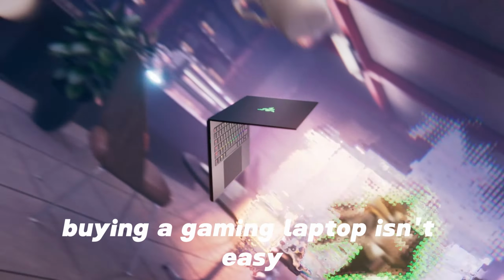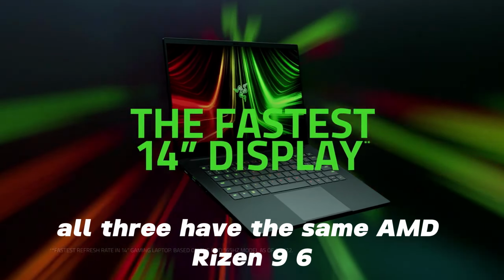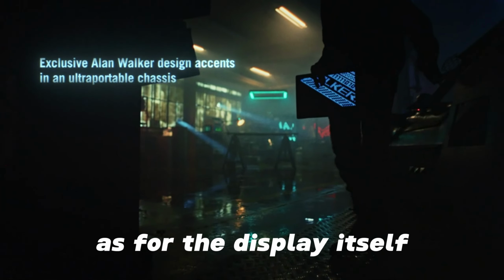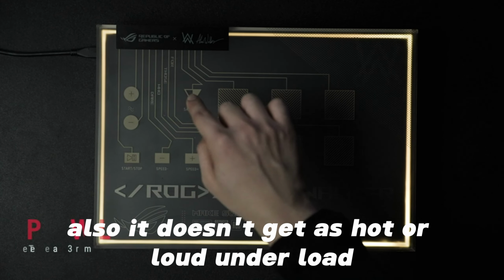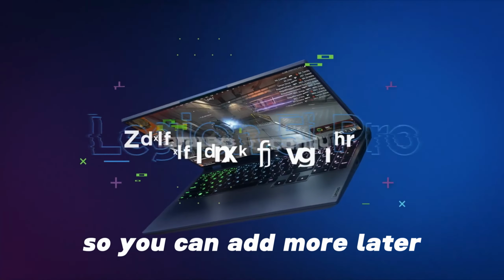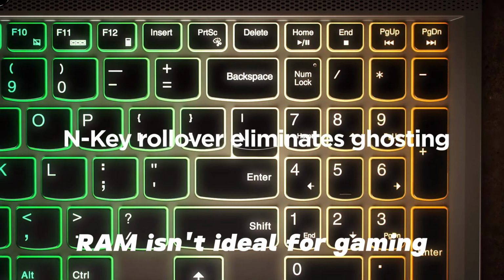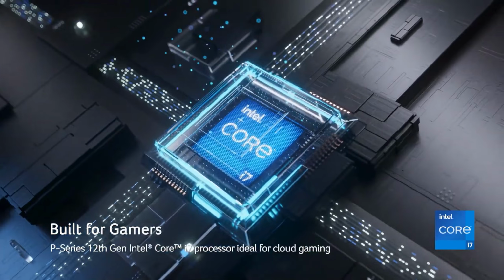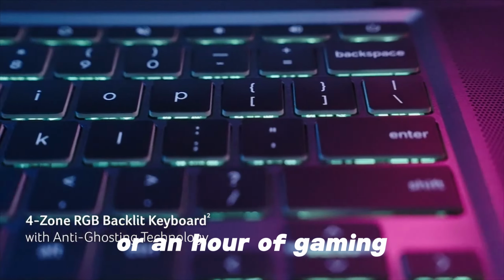Top 5 Best Gaming Laptops for 2024: Picks for Gamers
Top 5 Best Gaming Laptops for 2024.

1. Razer Blade 14
2. ASUS ROG Zephyrus G14
3. Lenovo Legion 5 Gen 6 15
4. Lenovo IdeaPad Gaming 3
5. Acer Chromebook 516 GE

ProoWix is a participant in the Amazon Services LLC Associates Program. I earn through Amazon associates from qualifying purchases.
Portions of footage found in this video are not original content produced by ProoWix. Portions of stock footage of products were gathered from multiple sources including, manufacturers, fellow creators, and various other sources for visual reference only. All thoughts and opinions expressed in this video are unique to ProoWix. The content will be REMOVED within 24 hours.